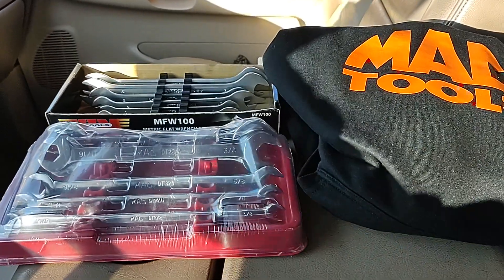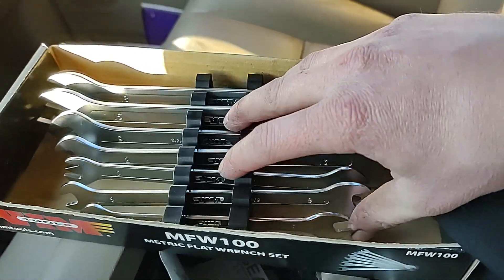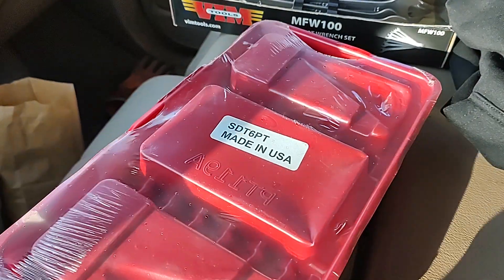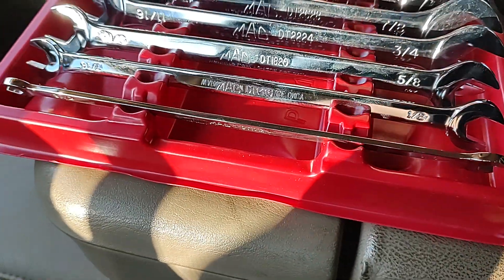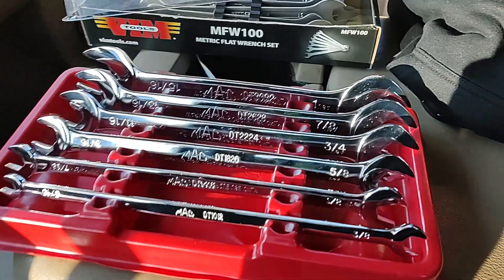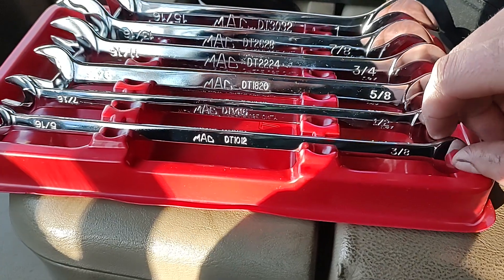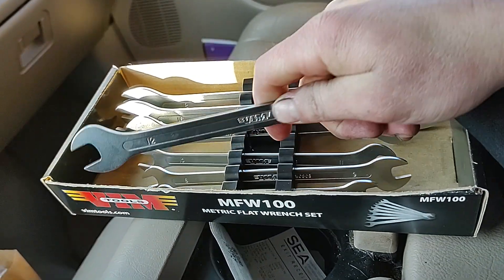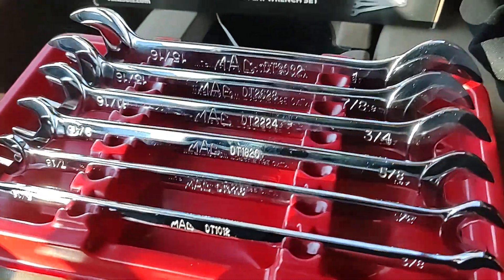MAC USA made thin wrench set comparison to VIM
Hello everyone donmaster here. Got the Mac tools USA made SAE thin wrench set I ordered awhile ago. I really like them alot compared to the vim. very nice quality.